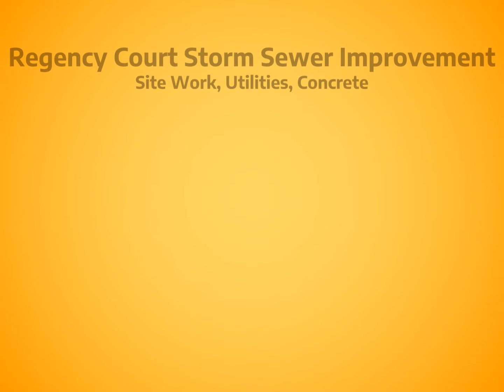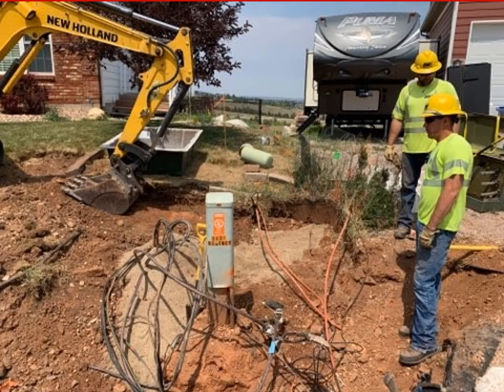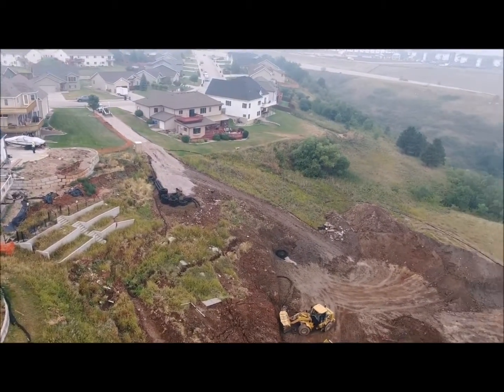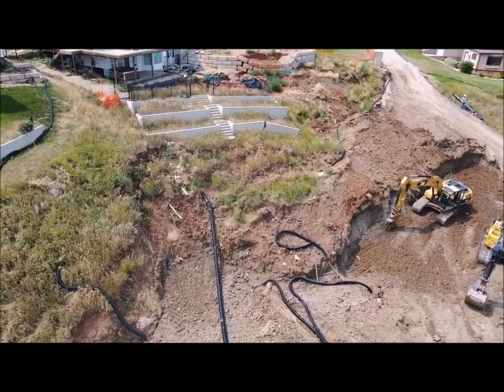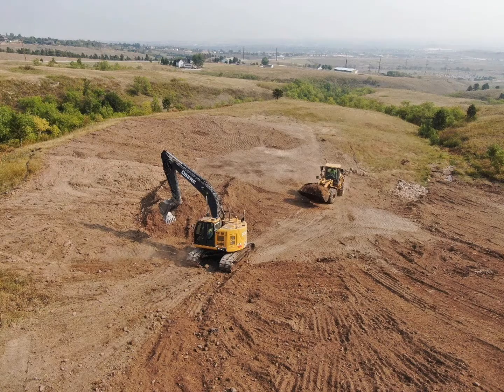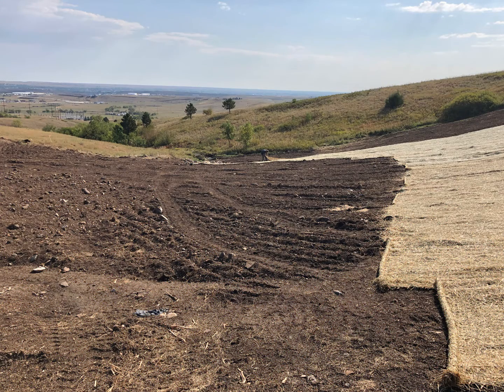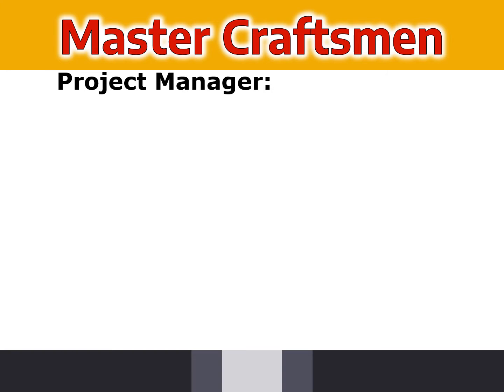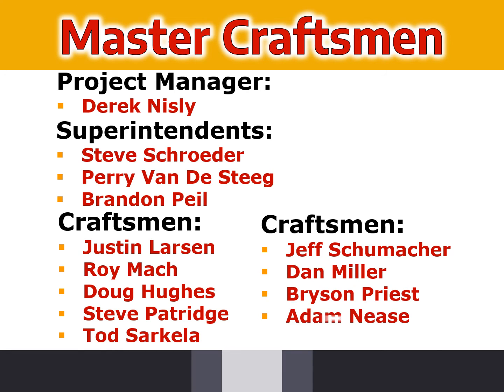RCS Construction Regency Court Storm Sewer Improvement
Congratulations to the RCS Construction crew for their master craftsmanship on the Regency Court Storm Sewer Improvement
Master Craftsmen
Project Manager:  Derek Nisly
Superintendents:  Steve Schroeder, Perry Van De Steeg, Brandon Peil
Craftsmen:
Justin Larsen, Roy Mach, Doug Hughes, Steve Patridge, Tod Sarkel, Jeff Schumacher, Dan Miller, Bryson Priest, Adam Nease